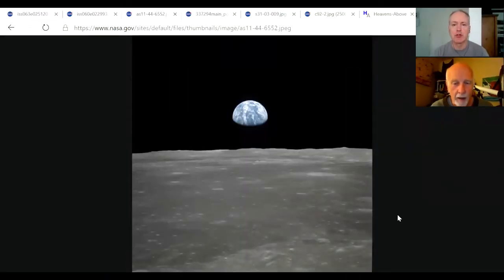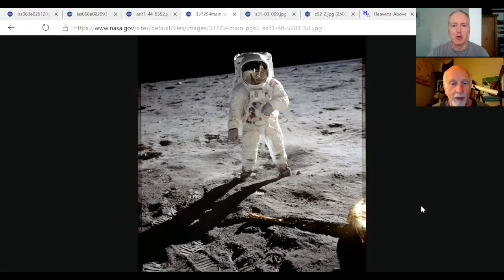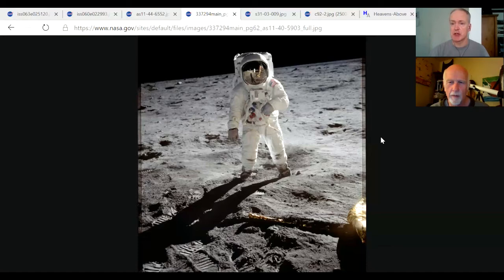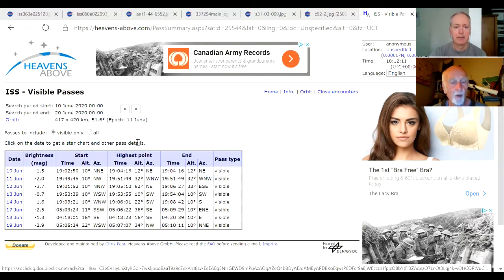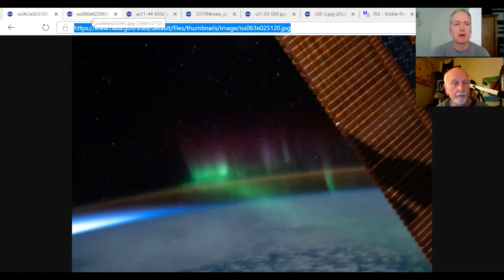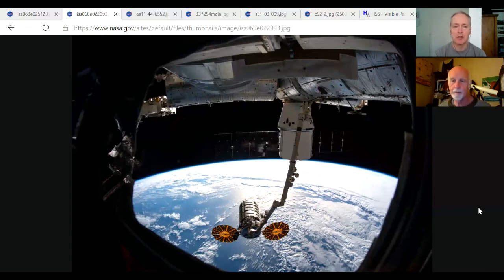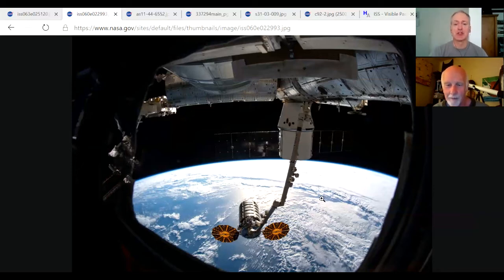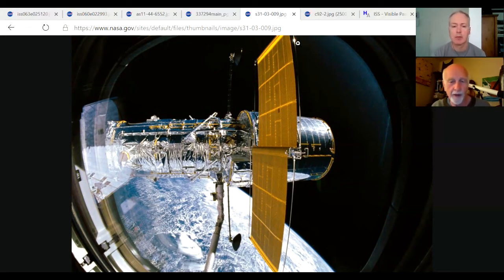Astronomy at Home | Episode 5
Coquitlam Public Library presents weekly interviews featuring astronomer Bill Burnyeat. Join us for the final interview of this series. Bill shares facts about the Moon, planets in our solar system, stars and constellations and the cosmos beyond!